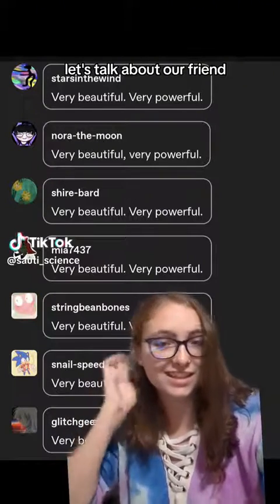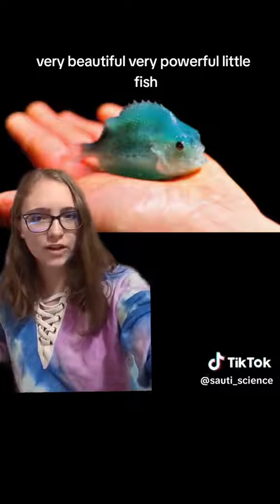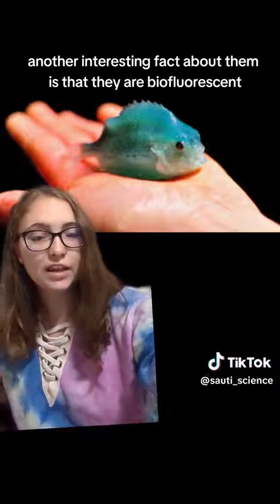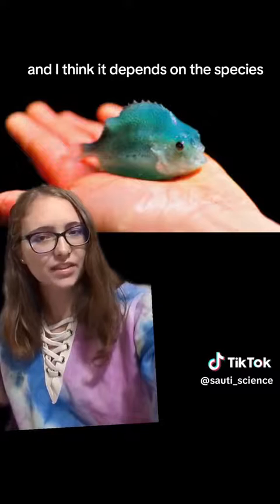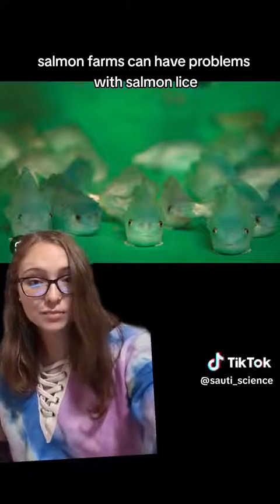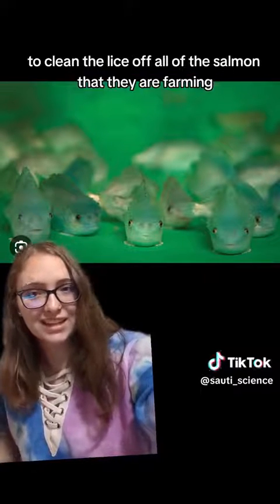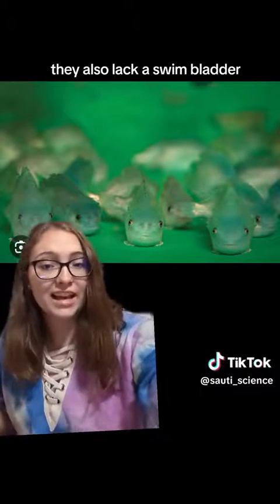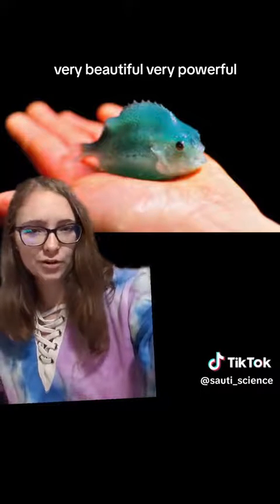Lumpfish (Very Beautiful. Very Powerful)